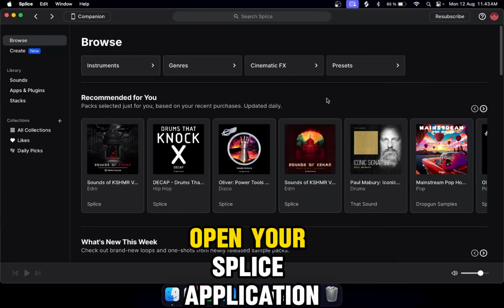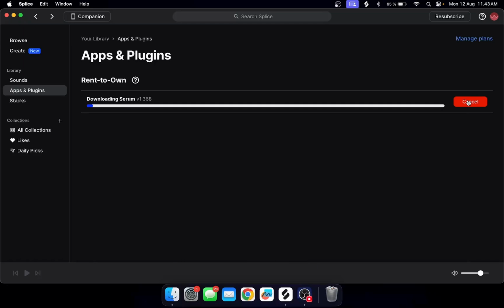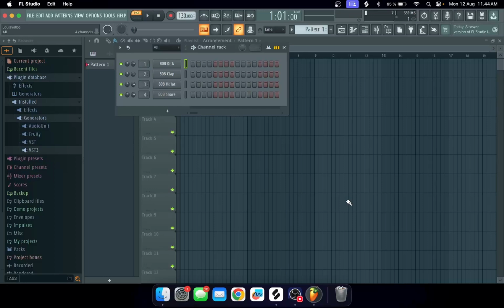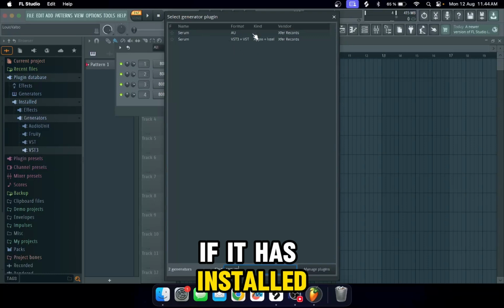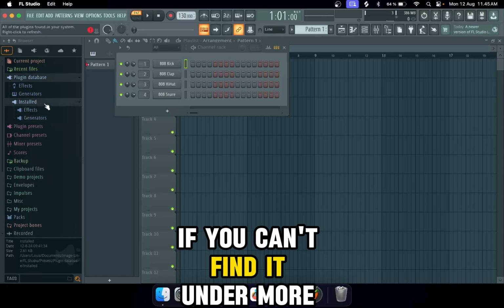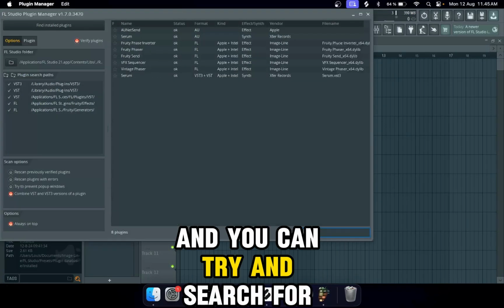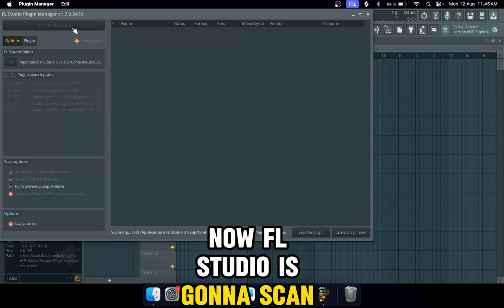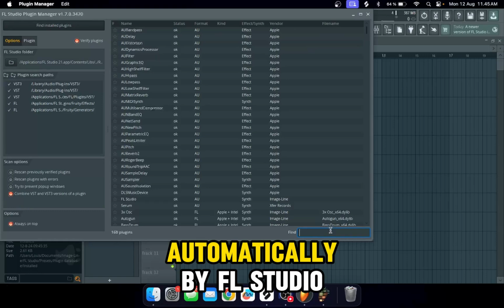How To Install Serum With Splice in FL Studio (Mac)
In this quick and easy video, i'm gonna show you the process of installing serum with splice on Mac in FL Studio.